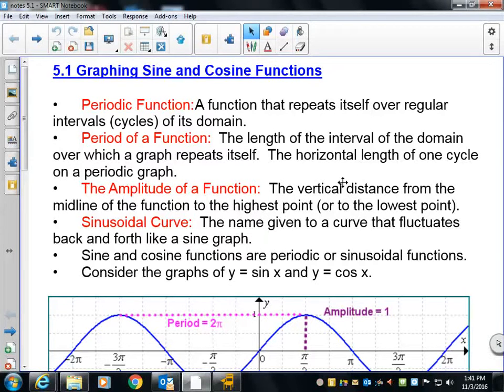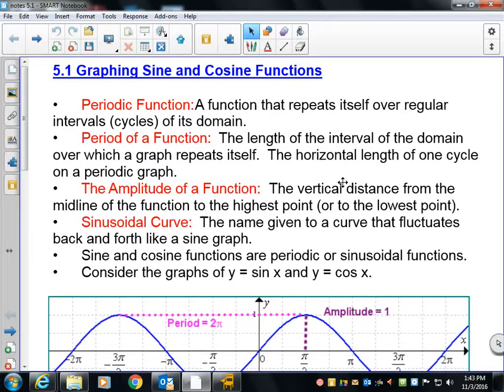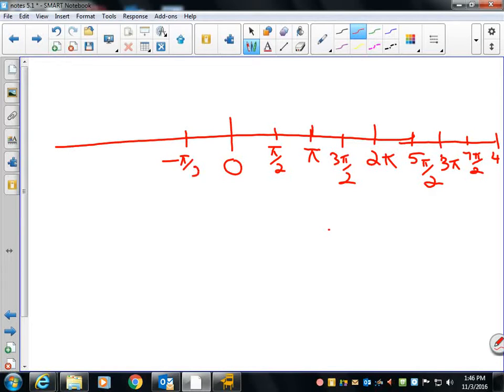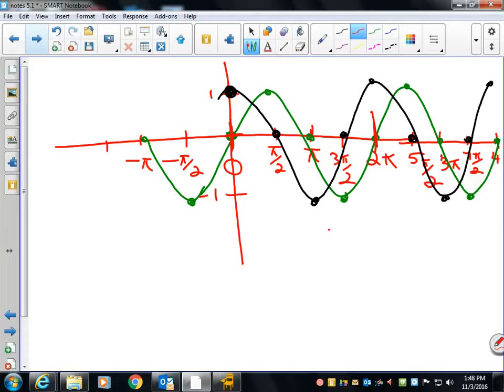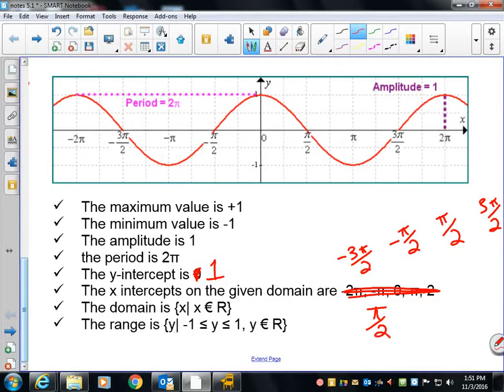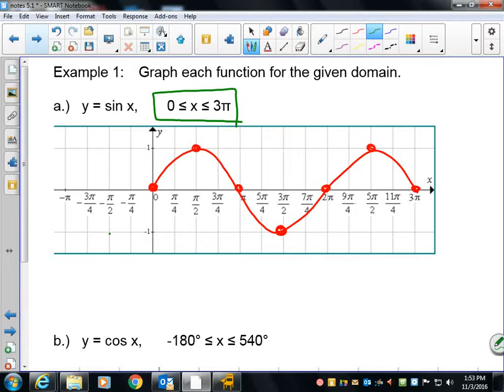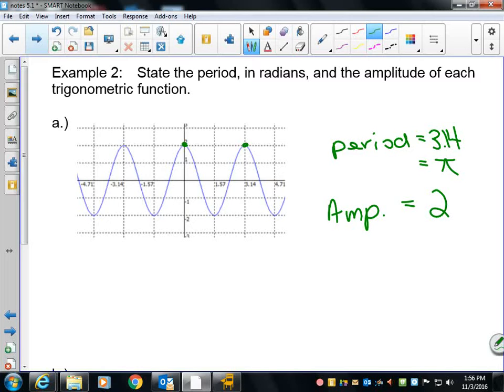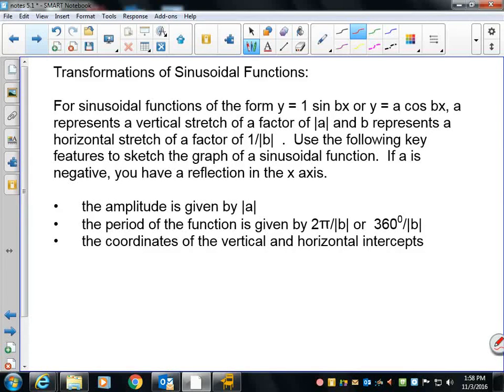5 1 start